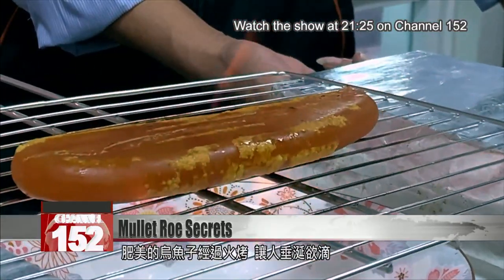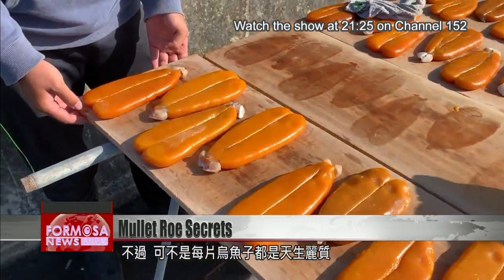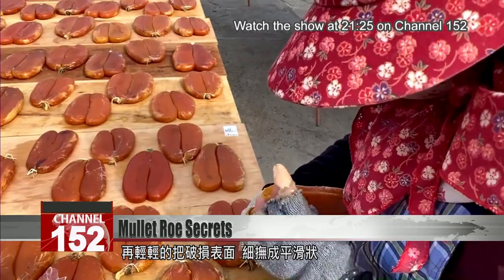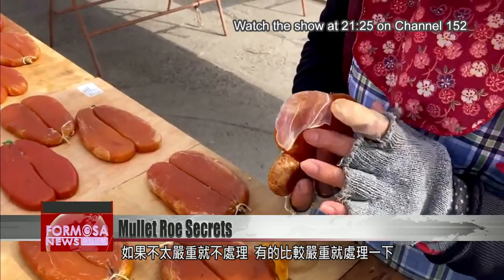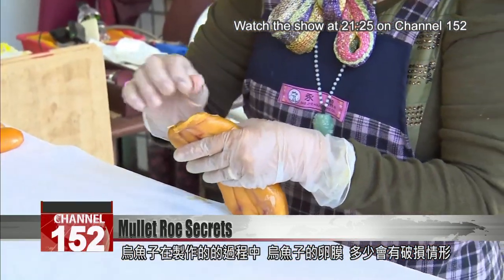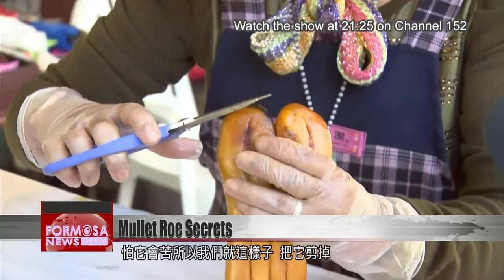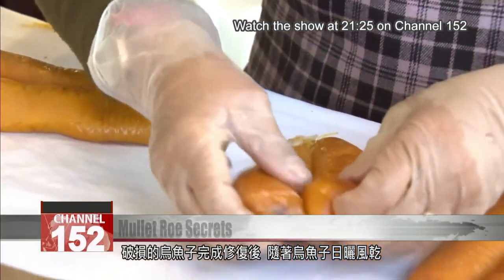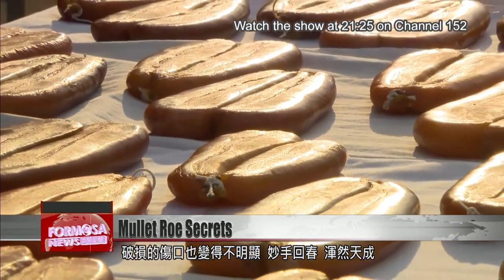Mullet roe is a traditional delicacy but production still no easy feat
Salted mullet roe is a delicacy with a very long history in Taiwan. Also known in Japan as karasumi, the roe is pressed, salted and dried in the open air, achieving an unmistakable orange color. But do you know how much painstaking handiwork goes into its creation? Let’s find out just what it takes to make the Pingtung specialty.

A fat piece of mullet roe smolders on the grill. Once a luxurious delicacy, mullet roe is now an accessible treat, but it’s still to be savored. Not all mullet roe is born equal, however.

Producers carefully scrape away any roe or skin that’s bulging from the roe pouch, then gently reflatten the surface and wrap it evenly in a sausage skin. Fixing blemishes on the mullet roe is as delicate a job as a skin transplant.

Mullet roe producer
If the blemish isn’t too bad, we leave it. We fix the worse ones. It’s different after we fill up the package.

Mullet roe always has some blemishes in its skin, but an unusual appearance can affect sales and value. The worst of all is if gall has got into the roe – that has to be fixed.

Kao Chien-tzu
Mullet roe producer
We don’t want it to be bitter, so we do this: cut it off. If you fill it up when you get it out, people won’t say, “There are black bits and nasty-looking bits.” Like this it looks and tastes great.

When the roe is all fixed up, it’s dried and the sausage skin gradually goes transparent, sinking into the roe. And just like that, a beautiful, spotless delicacy is produced.